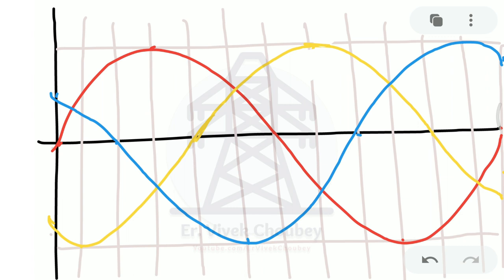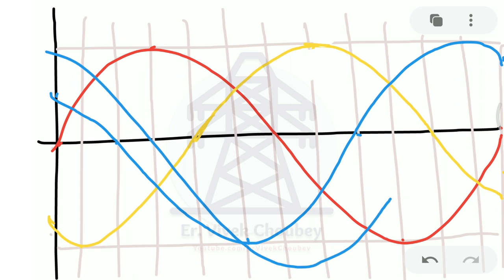How to draw Poly-phase AC Waveforms easily and accurately? EXPLAINED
Drawing 3 phase AC waveform accurately is an important task to do in various Electrical Engineering subjects. Especially in Power Electronics, we need to draw 3 Phase waveforms to indicate switching sequences accurately. In this video I have describes an easy way to draw these waveforms accurately. I have also described how to quickly make 6 phases/pulses from 3 phase waveforms. The rule shown is applicable for any number of phases you want to draw accurately.